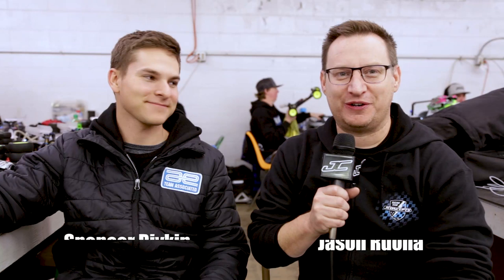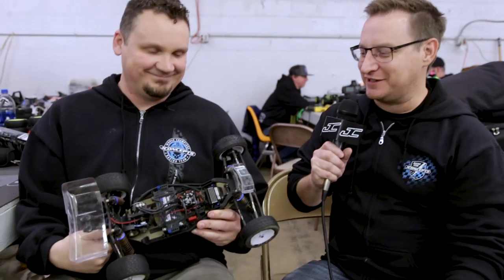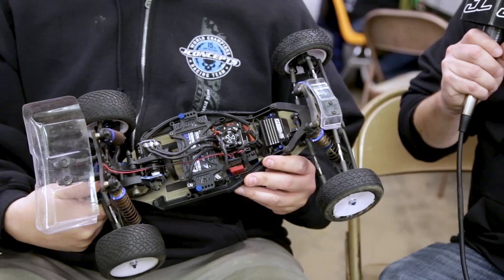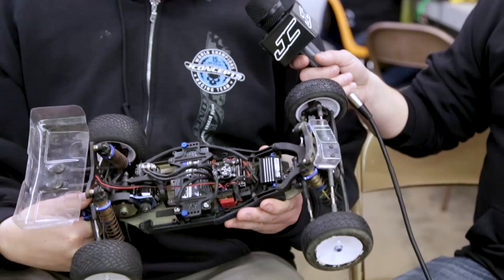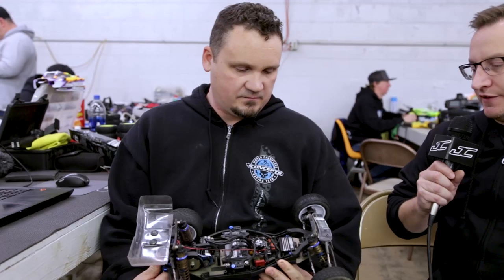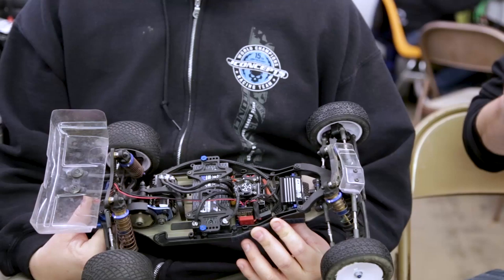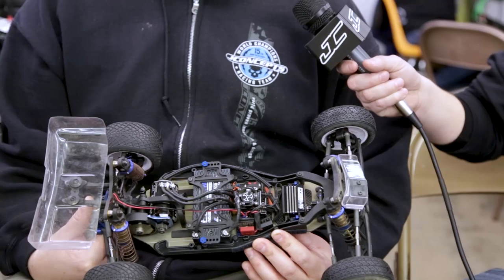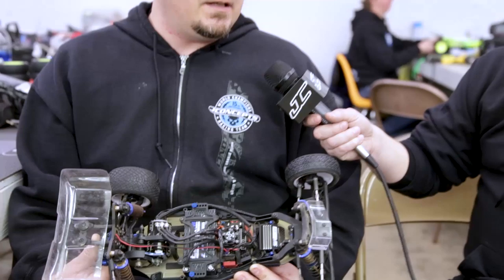JConcepts INS9 - Winter Indoor Nationals Interview with Spencer Rivkin and Alex Sturgeon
Protek has been making a huge push in the RC industry with a lot of great product ranging from batteries, servos, chargers and a whole lot more. Check out the latest on Protek from some Spencer and Alex.